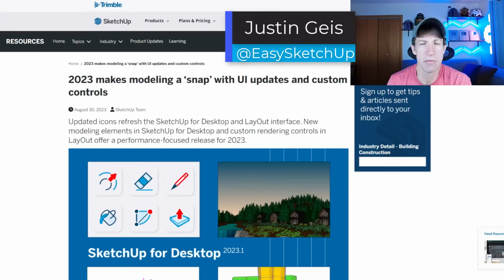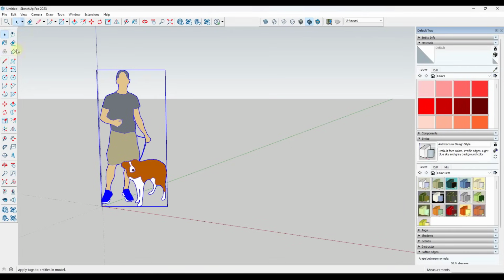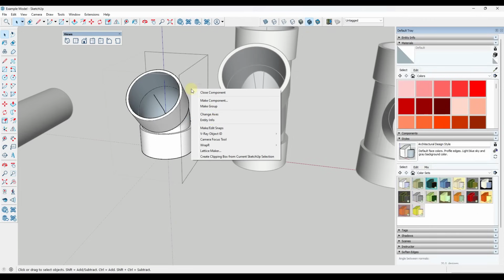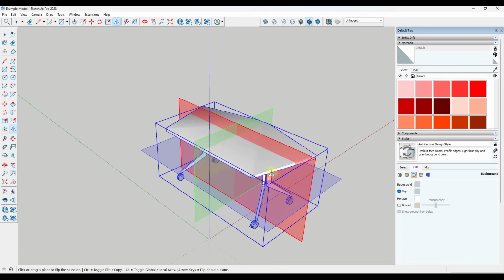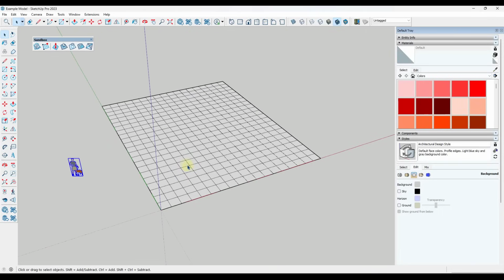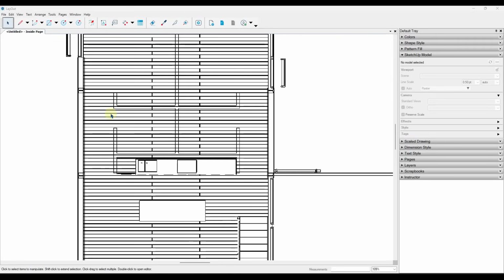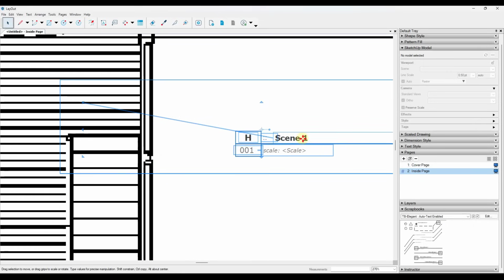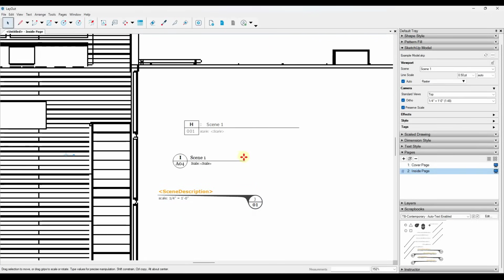SketchUp 2023.1 is HERE! What's New? (New feature overview)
TIMESTAMPS
0:00 - Introduction
0:12 - New version release notes
0:25 - New icons/updated user interface
1:57 - Layout updated icons/user interface
2:17 - New snaps function
4:44 - Custom flip planes
5:54 - New horizon backgrounds
6:51 - Lasso selection tool - polygonal selection mode
8:40 - Layout display resolution  settings
9:52 - Layout auto associate labels